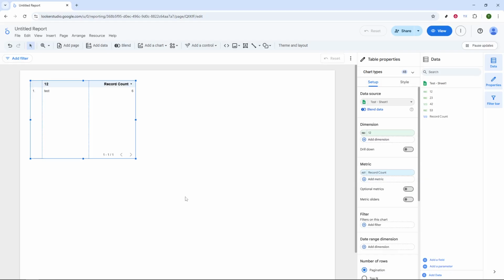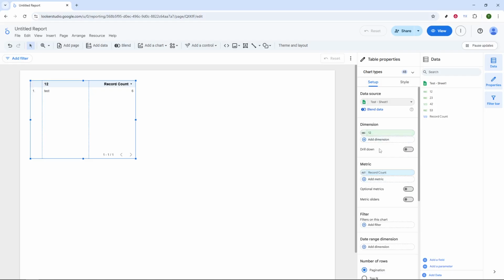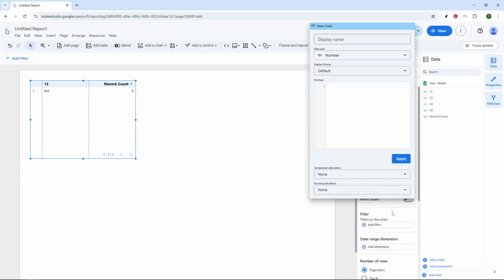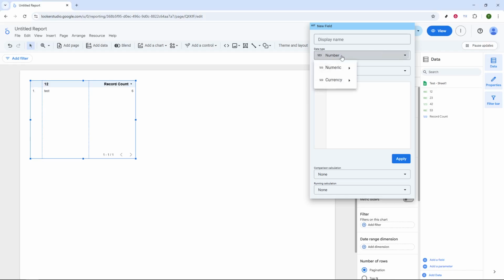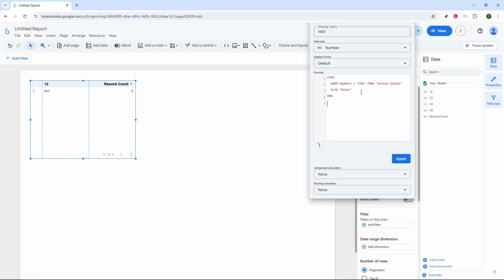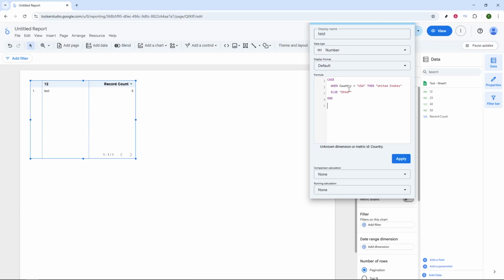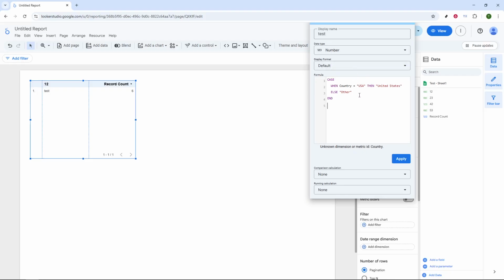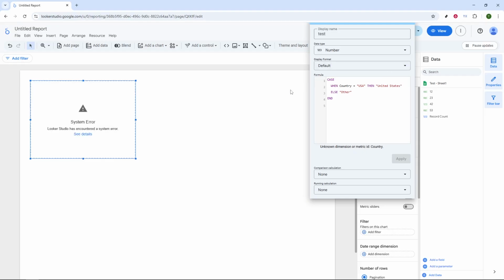How to Create a Calculated Field in Google Data Studio [2026 Full Guide]